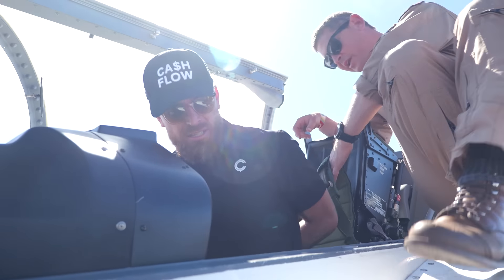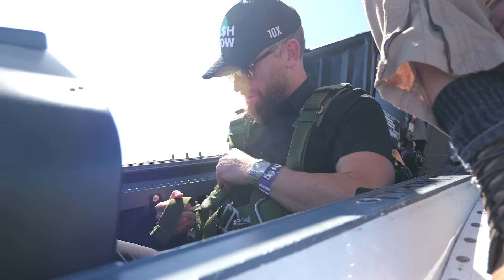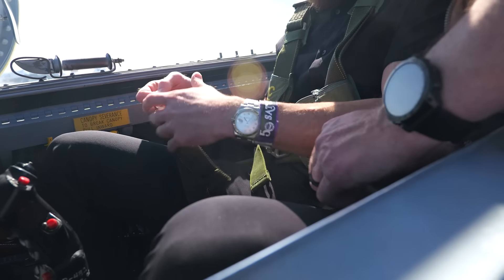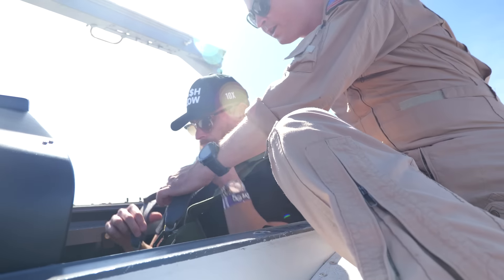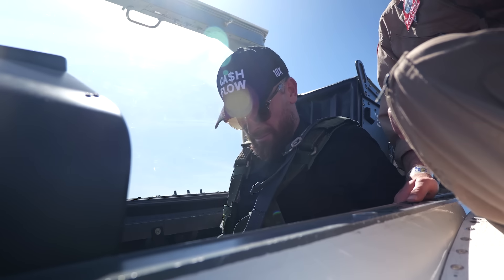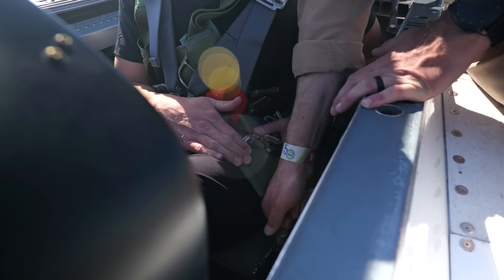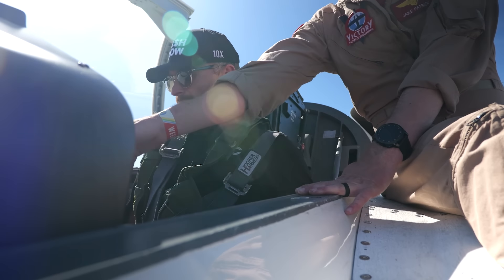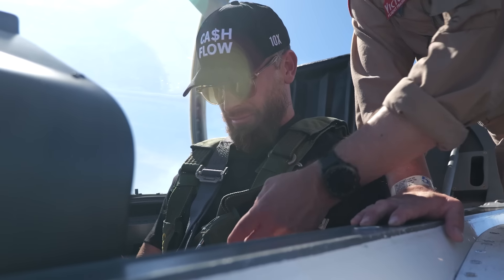My Fighter Jet Experience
Excited to have flown at the SUN 'n FUN Aerospace Expo in the amazing SIAI-Marchetti S.211! Just going through my pre-flight checklist, enjoying every moment of that thrilling fighter jet experience. SUN 'n FUN Aerospace Expo SIAIMarchetti S211 FighterJet AviationAdventure PilotLife JetLife ✈️🔧